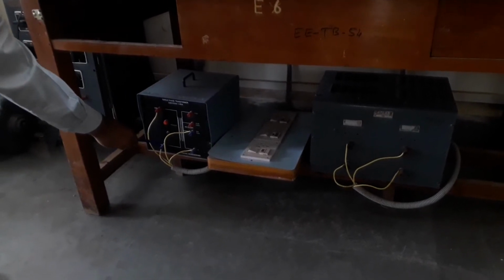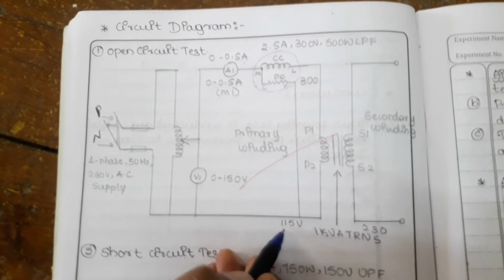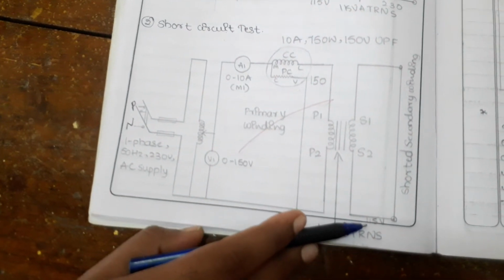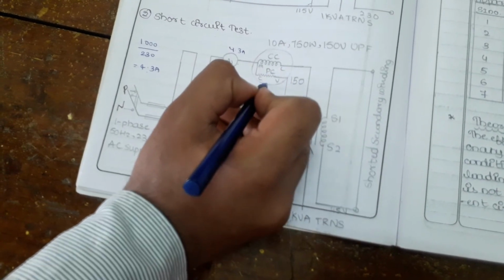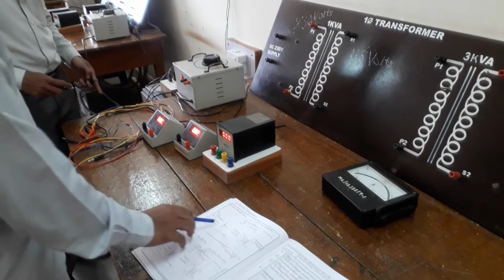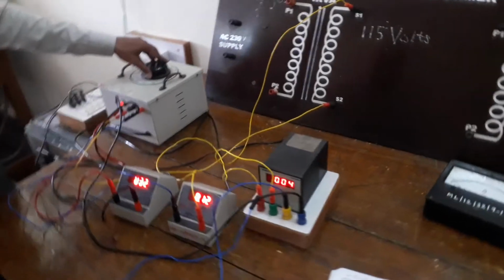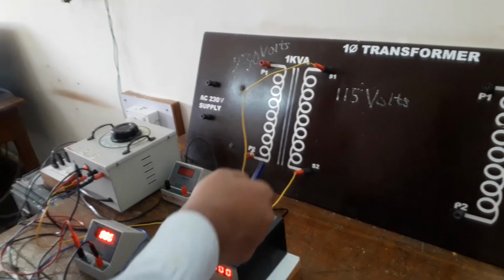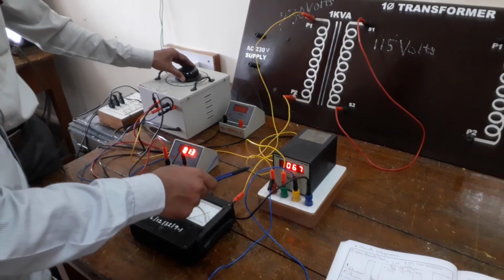OC & SC Test on 1-Phase Transformer to determine equivalent circuit parameters, efficiency & vtg reg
OC & SC Test on 1-Phase Transformer to determine equivalent circuit parameters, efficiency and voltage regulation.